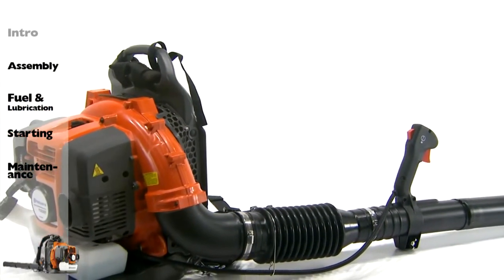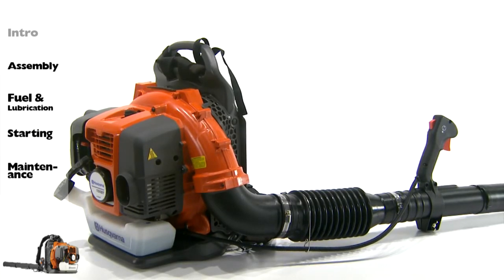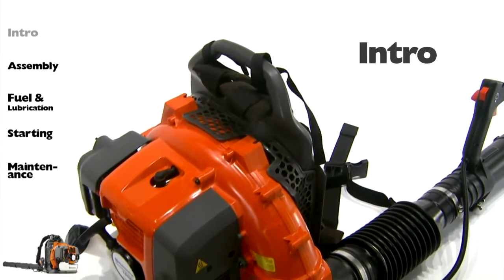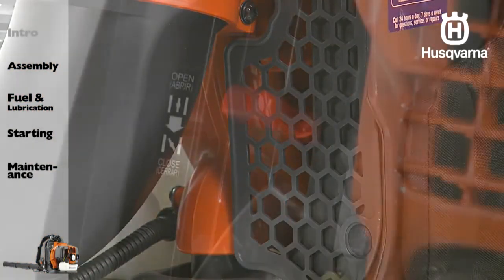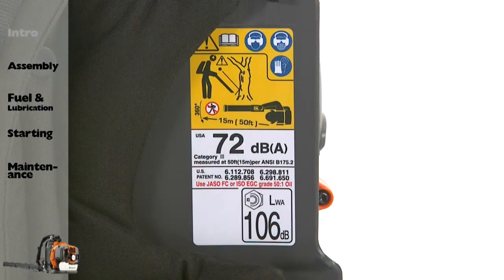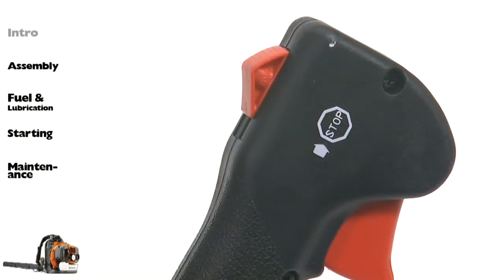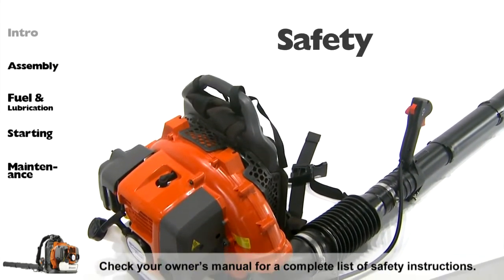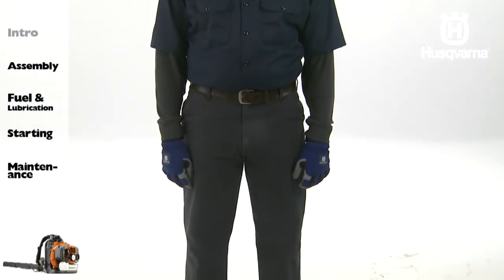Профессиональные ранцевые воздуходувы Husqvarna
У нас Вы можете купить профессиональные ранцевые воздуходувы Husqvarna